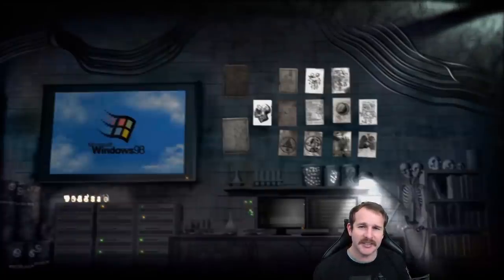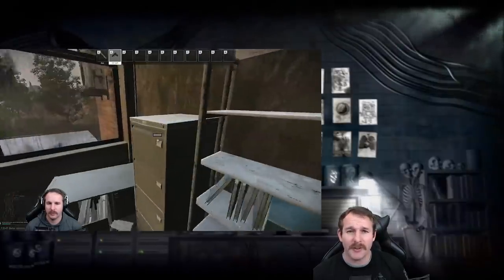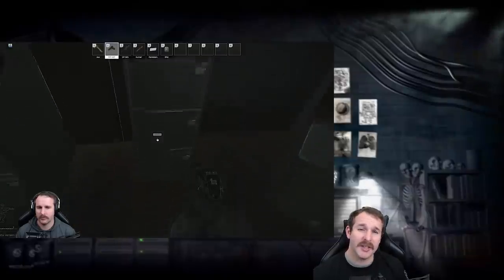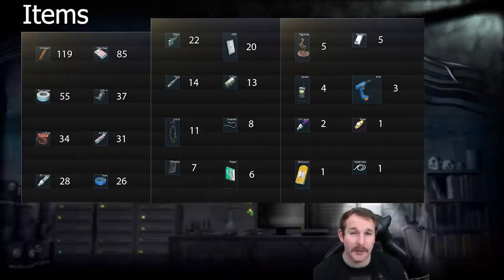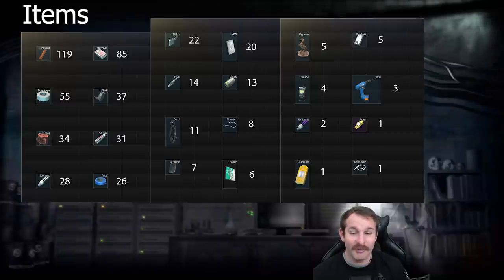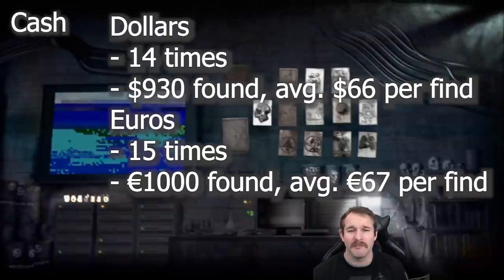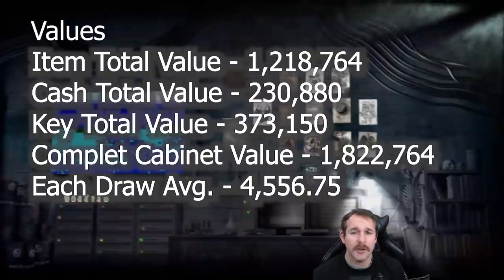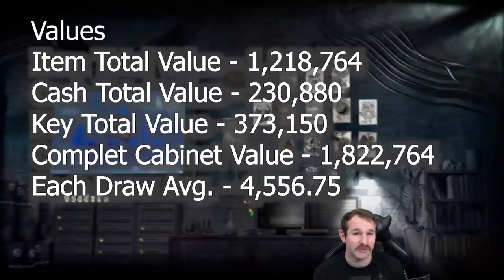Looting 100 Filing Cabinets - Escape from Tarkov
After looting 100 safes, there was people who wanted me to do 100 filing cabinets, so here's the results! Maybe dufflebags or jackets next!